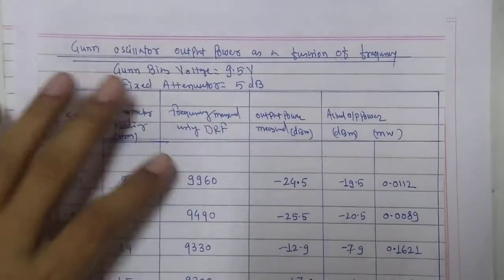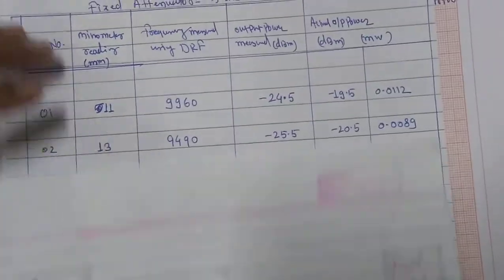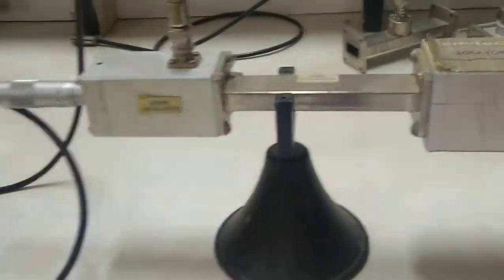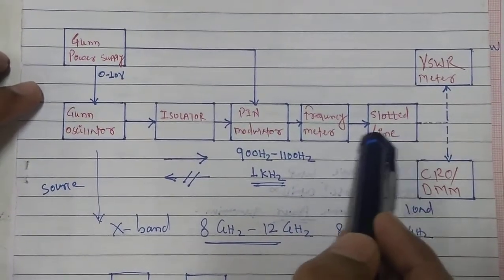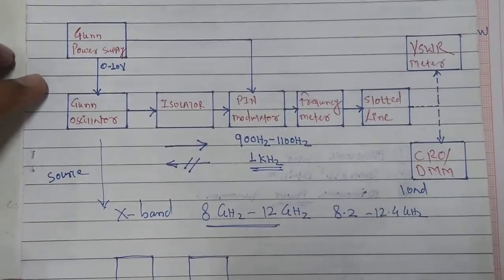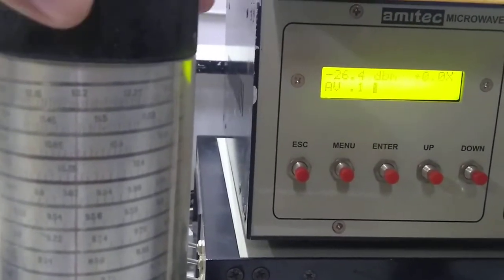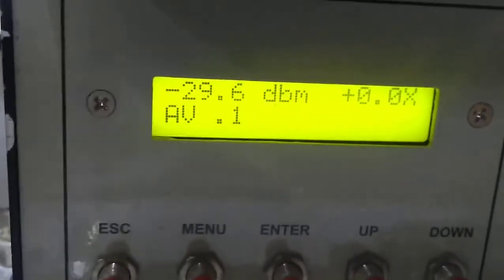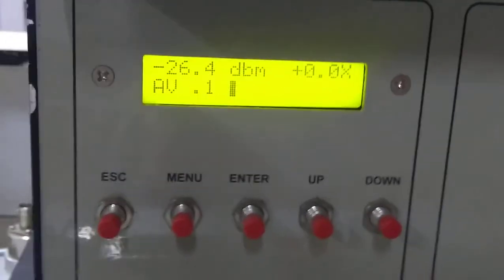Lab 5 Gunn Oscillator Output Power as a function of Frequency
Gunn oscillator output power as a function of frequency is studied.